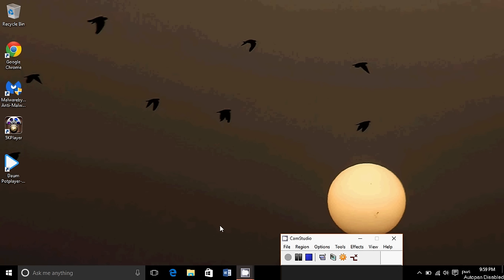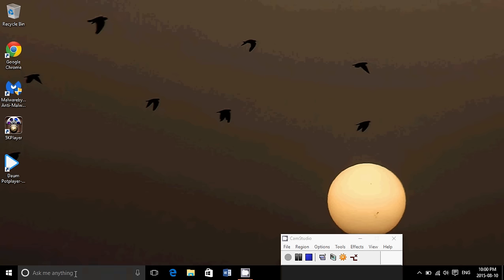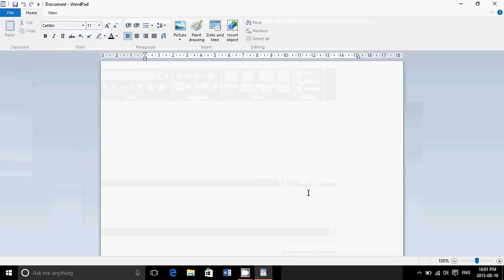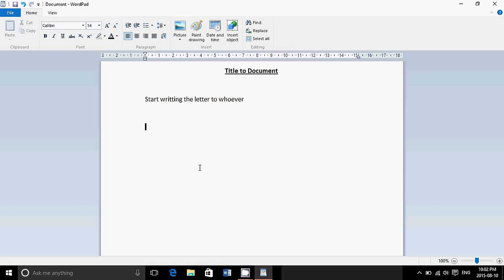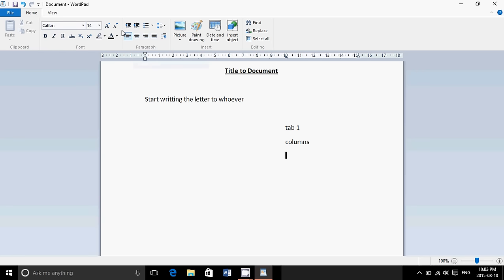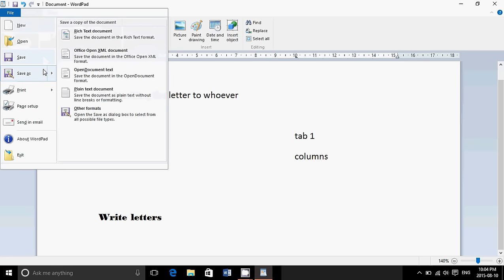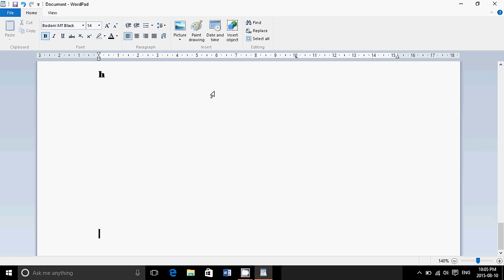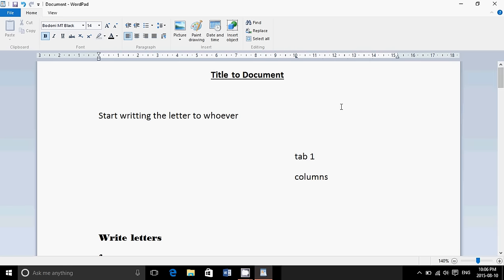Windows 10 Tips and tricks Basic word processor to write letters and simple documents Wordpad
Looking for a simple word processor for free ?  Wordpad is what you need and it is available in Windows 10